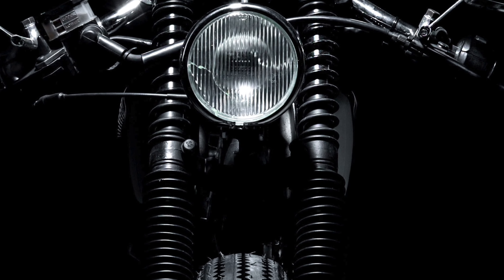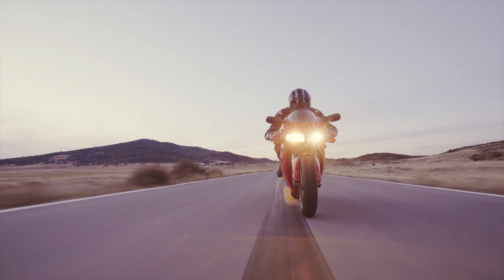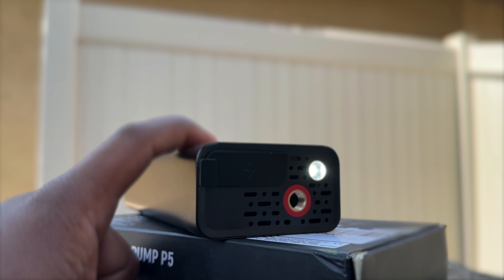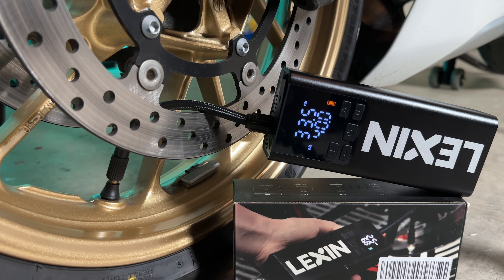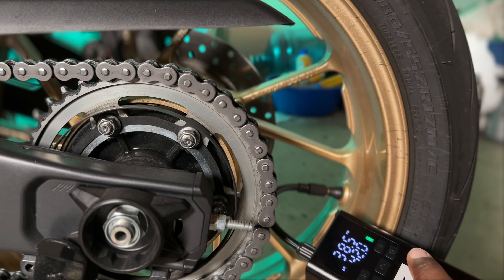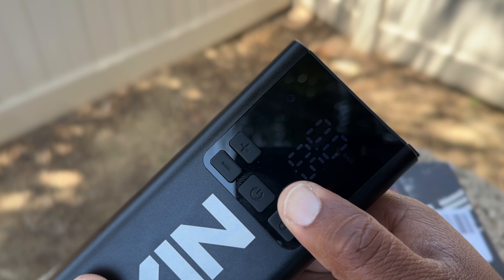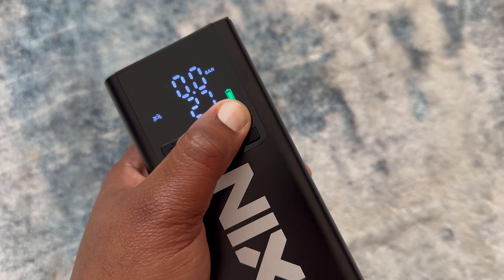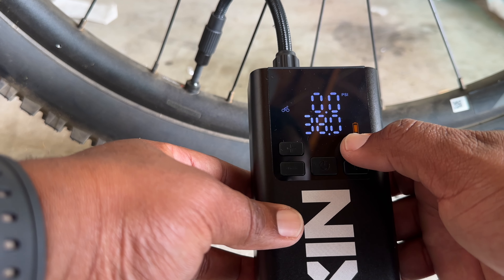Lexin Smart Pump P5 Review A Game Changer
The ONE product that makes you a safer rider. This is an in-depth review of the Lexin P5.

I really appreciate you taking the time to check out this video. Your support means a lot and helps the channel grow.

for awesome courses!